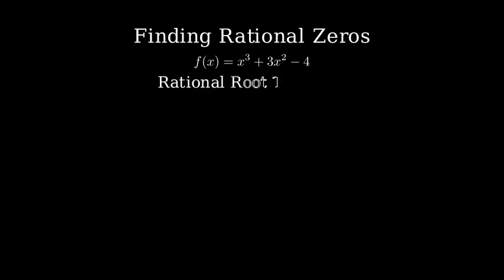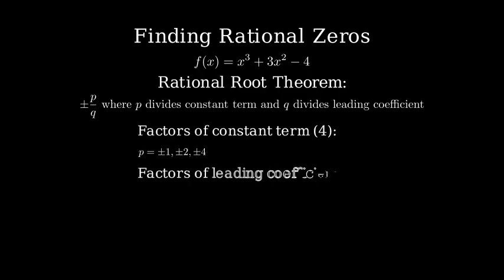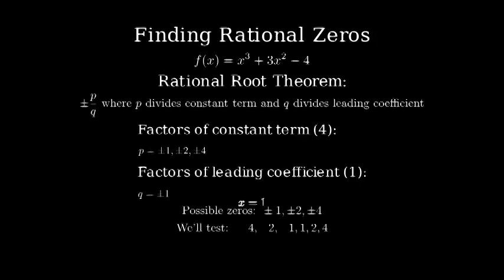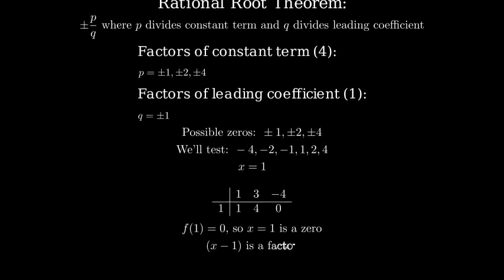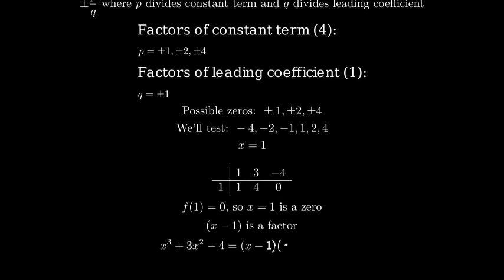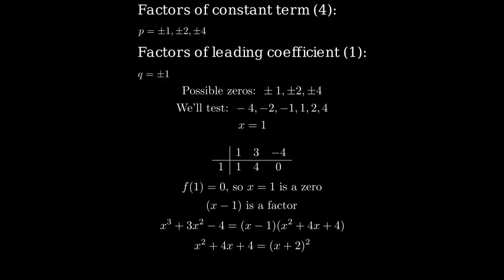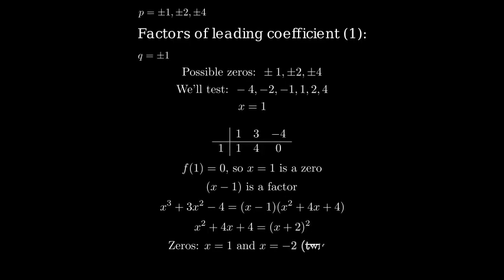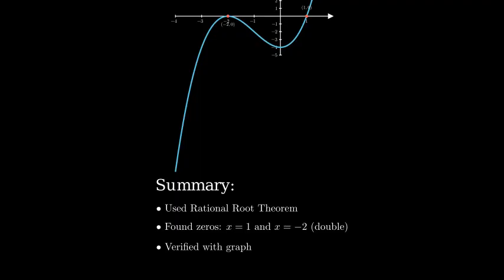Find all rational zeros of the polynomial x^3 + 3x^2 - 4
To find the rational zeros, we will use the Rational Root Theorem. The theorem states that any rational root, in the form p/q, where p is a factor of the constant term and q is a factor of the leading coefficient.

For the polynomial x^3 + 3x^2 - 4, the constant term is -4 and the leading coefficient is 1.

The possible factors of 1 (leading coefficient) are:
±1

Now, we will test these values by substituting them into the polynomial:

1. Test x = 1:
   1^3 + 3(1^2) - 4 = 1 + 3 - 4 = 0
   So, x = 1 is a root.

Now, we can perform synthetic division to factor the polynomial by (x - 1):

   1 |  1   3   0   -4
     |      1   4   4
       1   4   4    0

The quotient is x^2 + 4x + 4, so the factorization is:

x^3 + 3x^2 - 4 = (x - 1)(x^2 + 4x + 4)

Next, we factor x^2 + 4x + 4:

x^2 + 4x + 4 = (x + 2)(x + 2)

Thus, the complete factorization is:

x^3 + 3x^2 - 4 = (x - 1)(x + 2)^2

The rational zeros are x = 1 and x = -2 (with multiplicity 2).